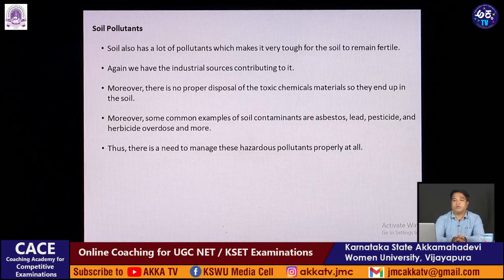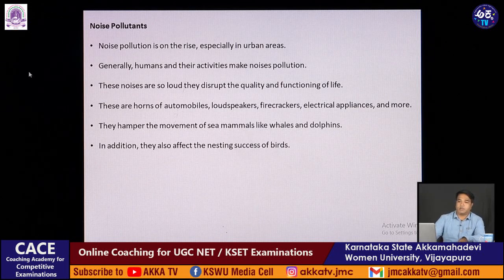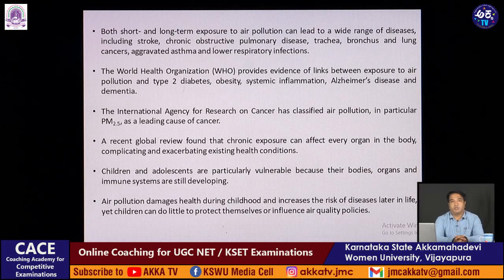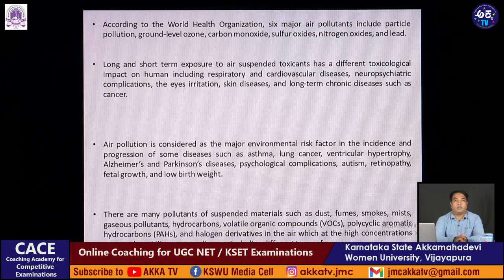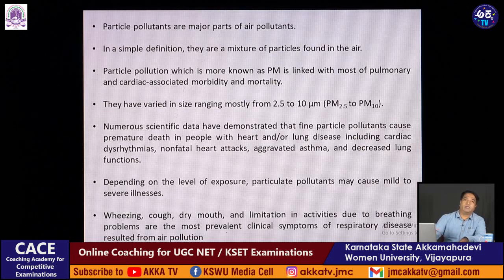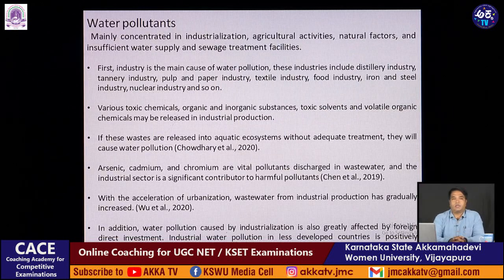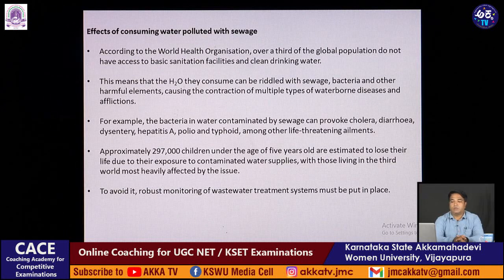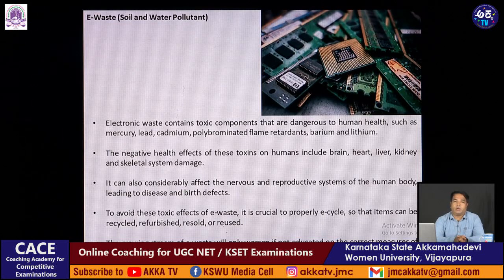Impact of Pollutants on Human Health | UGC NET/KSET 2023 | PAPER-1 | CACE | KSAWUV- Lecture 29